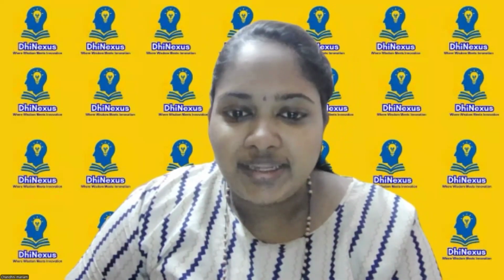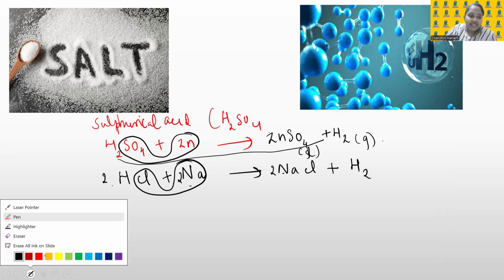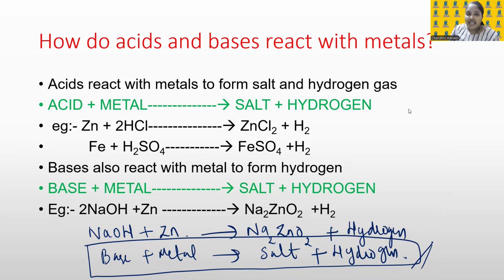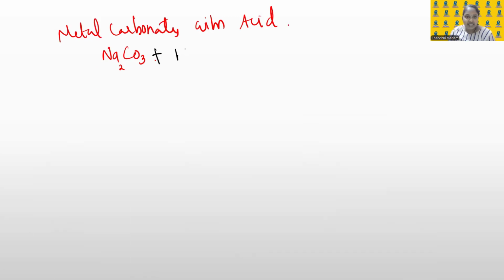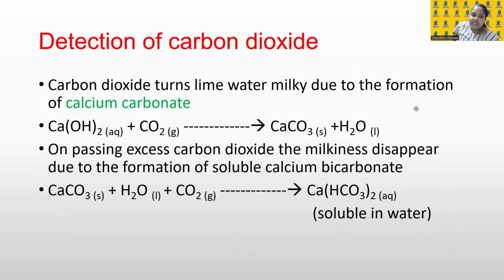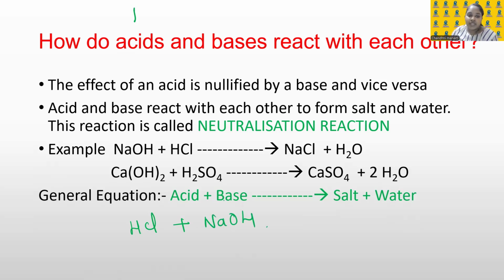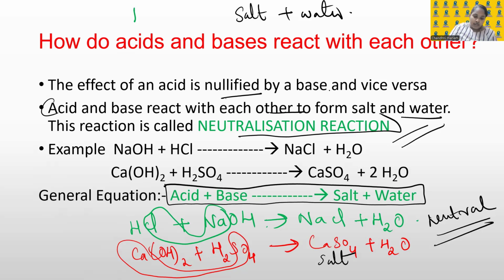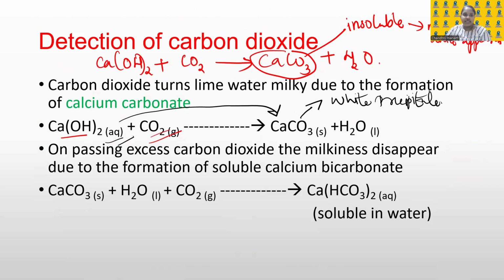Reactions of Acids and Bases | Chemistry| Grade 9 & 10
Title: Reactions of Acids and Bases

📘 Suitable For: Grade 9, 10 | IGCSE, CBSE, IBDP, JEE, NEET

🔬 About this Video:
In this session, Mrs. Chandhni, Chemistry tutor at Dhinexus, explains the important Reactions of Acids and Bases in a simple and easy-to-understand way. Students will learn how acids and bases react with different substances and how to write the products formed in these reactions.

🎯 What You’ll Learn:

- Reaction of acids and bases with metals
- Reaction of acids with metal carbonates and metal bicarbonates
- Neutralization reaction: acid + base
- Writing balanced chemical equations for acid–base reactions
- Predicting the products of acid–base reactions

✨ Perfect for grade 9 & 10 students preparing for board exams!

Have any doubts? Drop them in the Comments 💬 — Mrs. Chandhni will be happy to guide you!